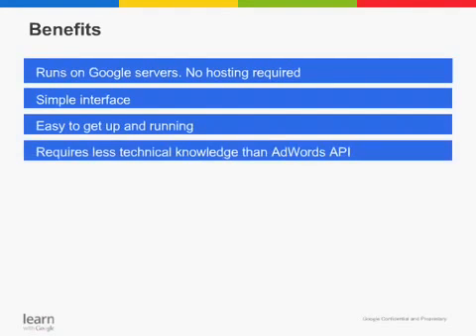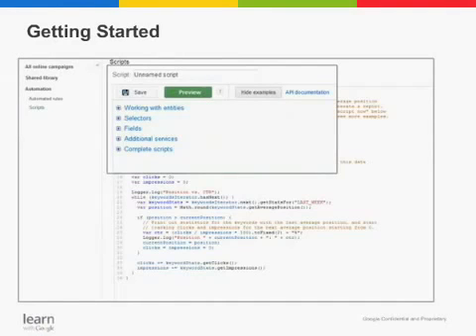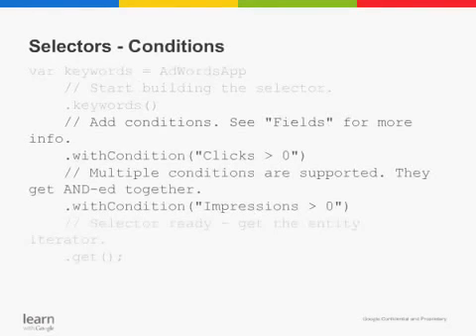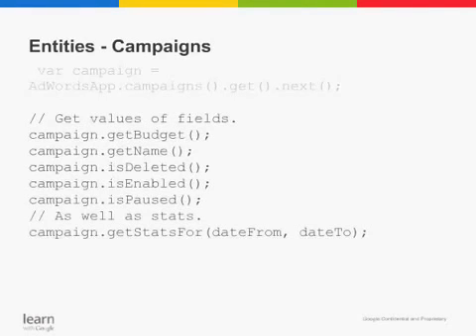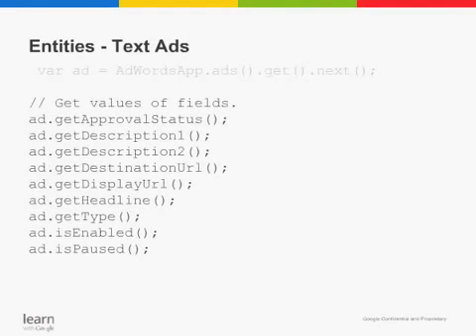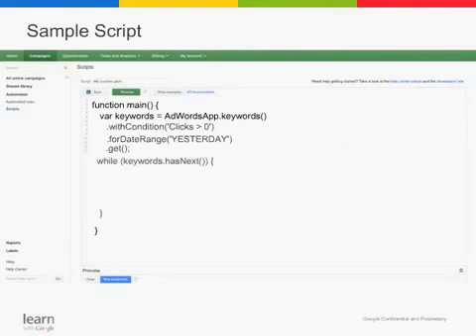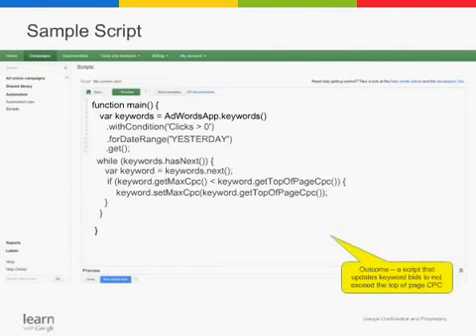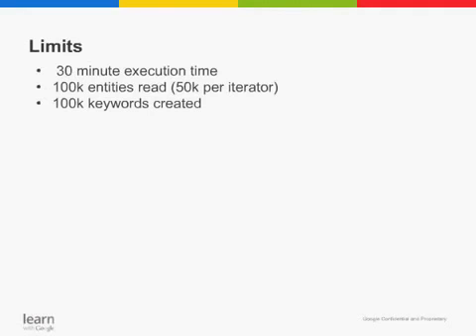Video Advertising_ Go Bigger, Faster, With Adwords Scripts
How do i make this youtube video?.?
Photos and video? laws; what cant you add? what can you add to internet?
I make multimedia about history &amp; geography &amp; i want to advertise them.how do i advertise them?
What are the best websites to advertise a youtube video?
How can i advertise my youtube account?
Internet advertising?
How do i spread around my video?
Where is a good place to advertise my youtube videos?
How come youtube doesn it advertise like other video? sites?
How do i gain money from advertising? with youtube videos?
Why are my youtube videos like this?